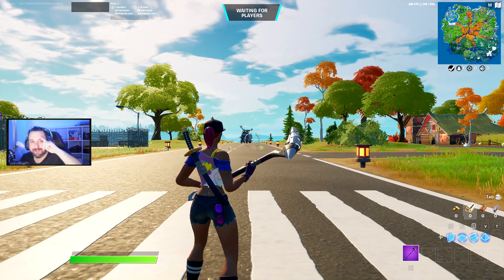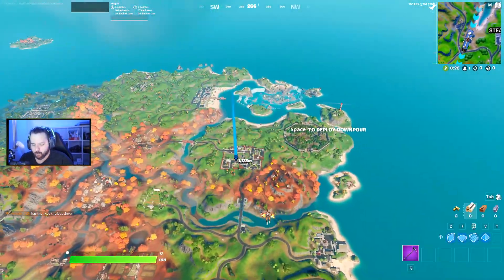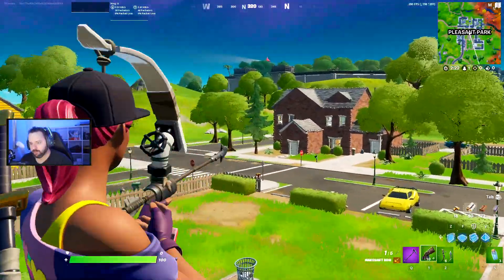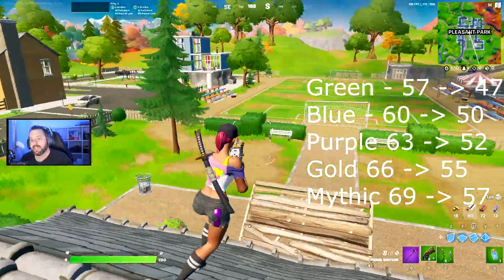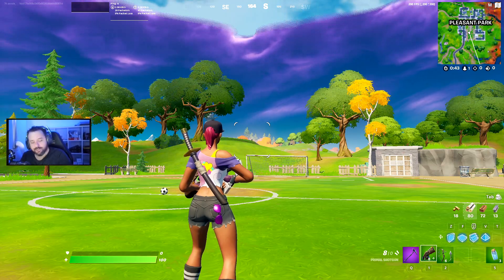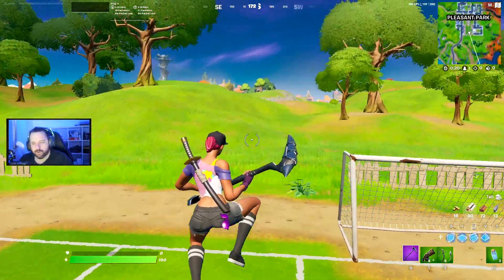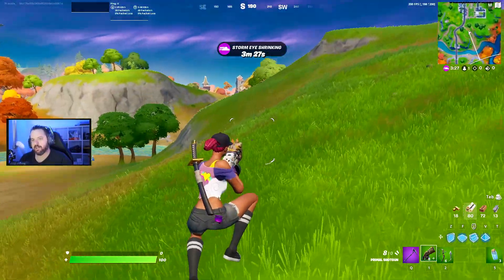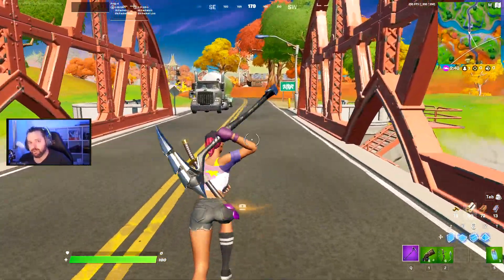THE PRIMAL SHOTGUN HAS BEEN NERFED! - Fortnite Season 6 Chapter 2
In today's video, we have a quick discussion regarding the primal shotgun nerf!

Sorry I've been away for a few days, had a few IRL things i nededed to get sorted!

Any feedback would be appreciated. More videos to come!

✔ SUPPORT A CREATOR CODE: oxxide  (# AD # Epic Partner)

⇩⇩ Socials ⇩⇩

Season 6 Chapter 2
Primal Shotgun Nerf
Primal Nerf
Primal Shotgun Damage